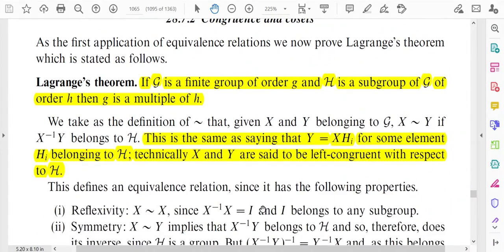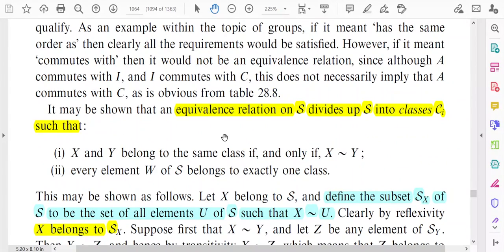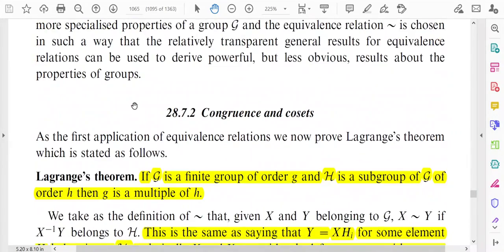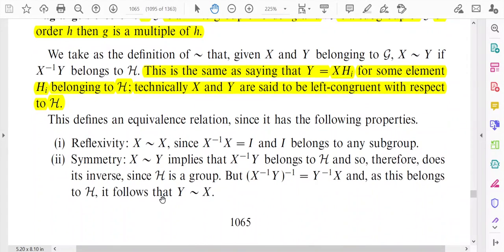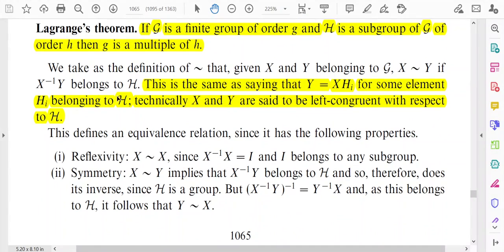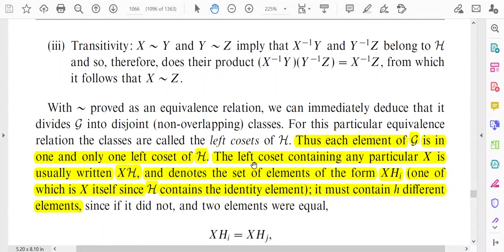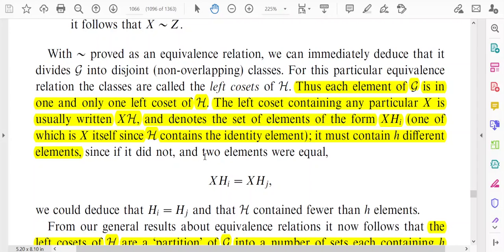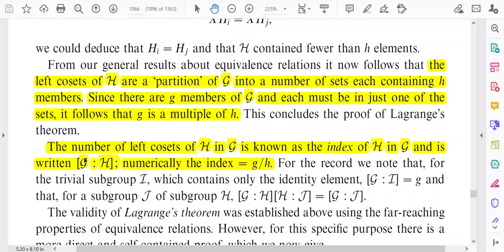Group theory lecture 11